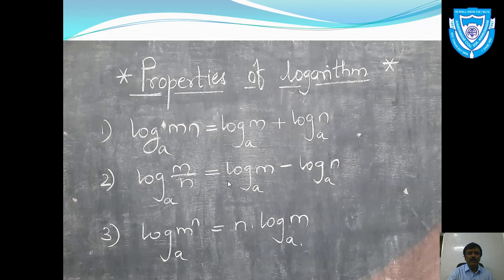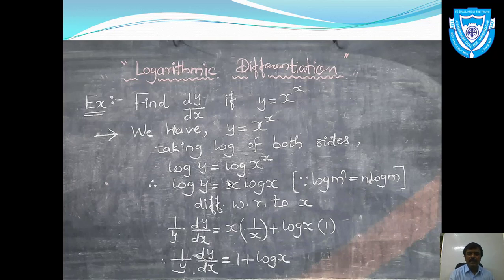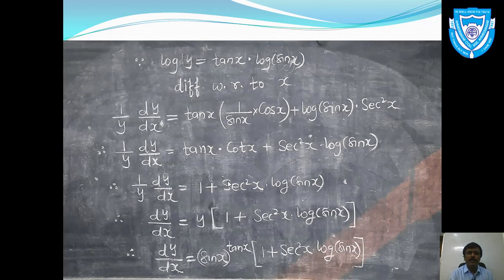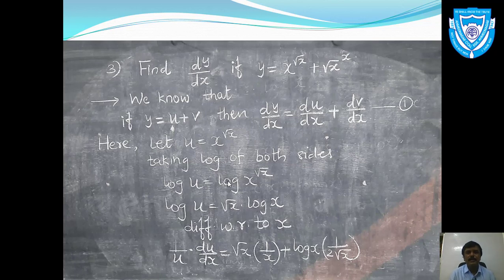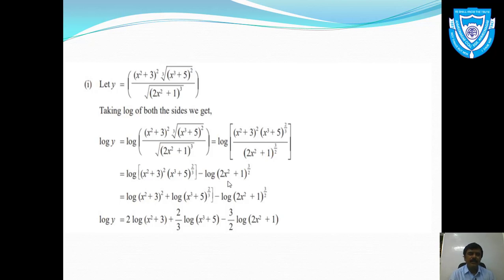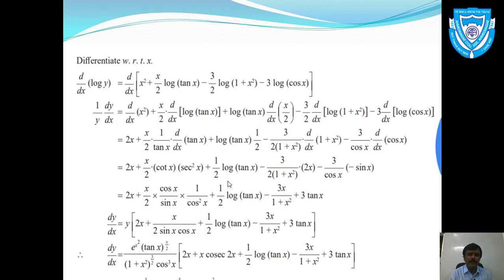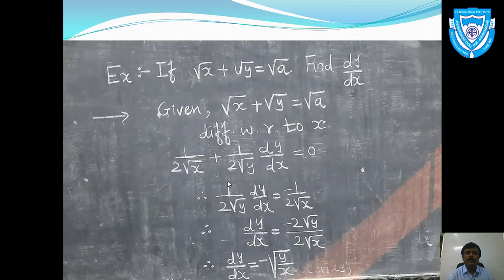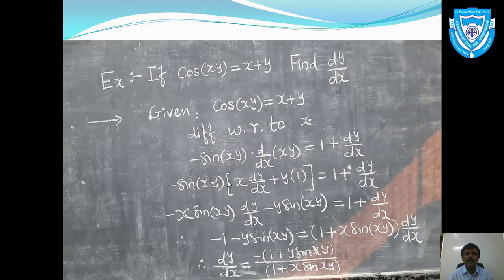Prof. Pratul Kasote, Differenciation, Part - 4